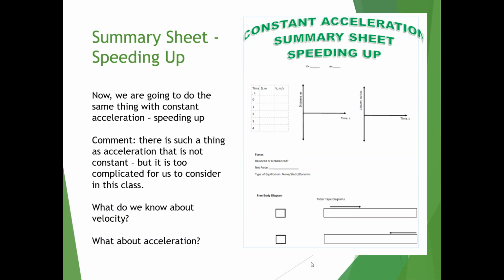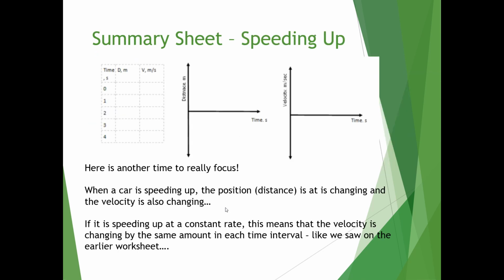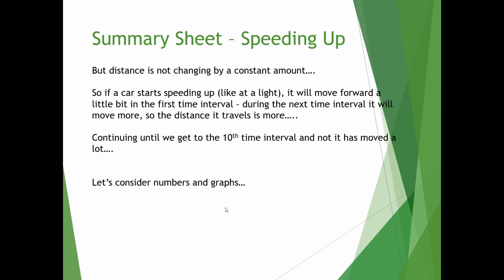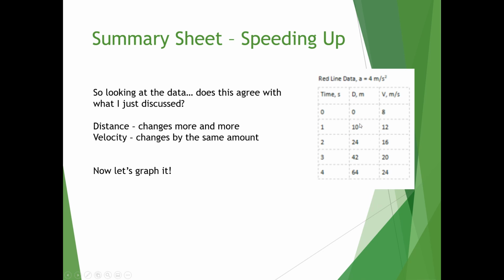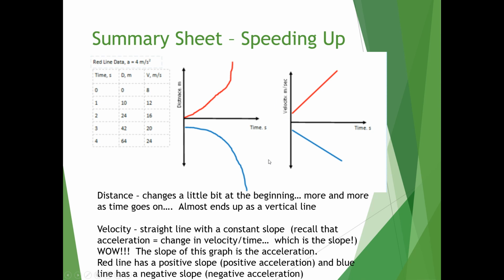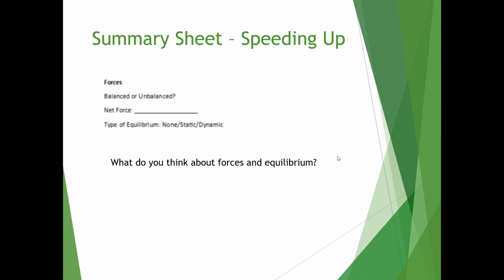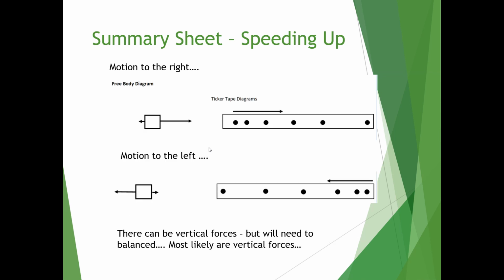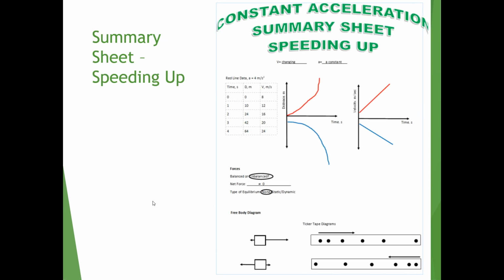#51 Chapter 3, Topic 11 speeding up